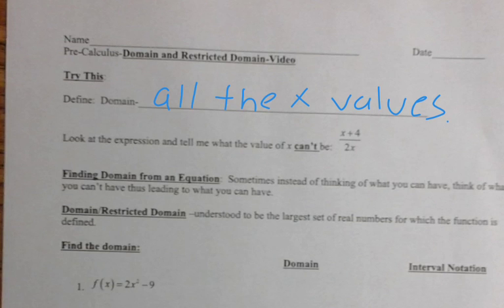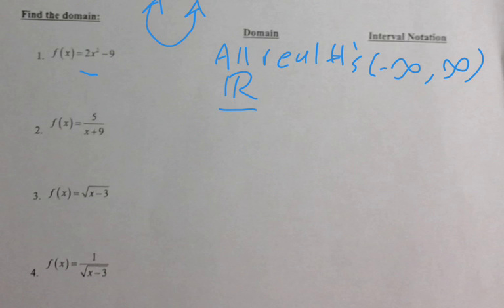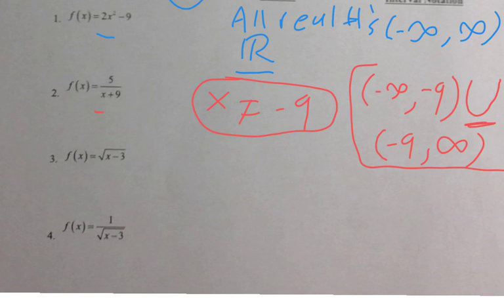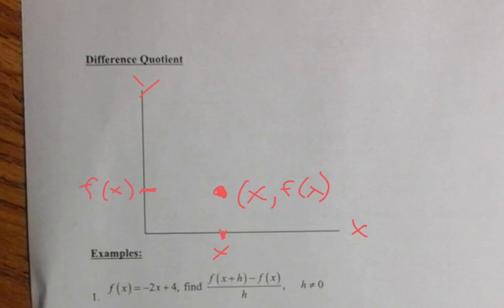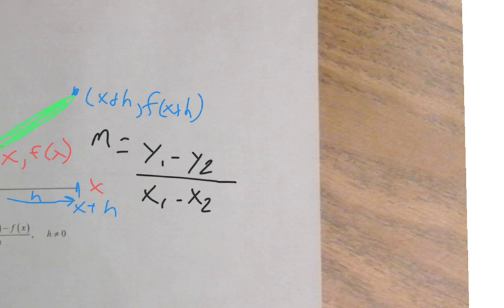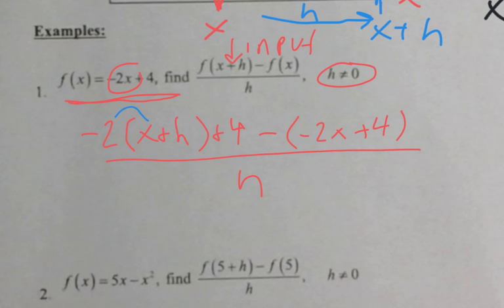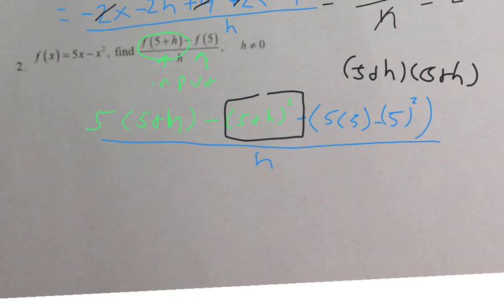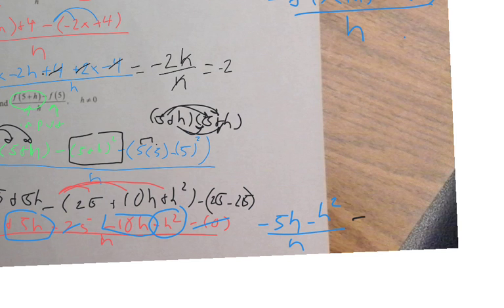Domain and restricted Domain